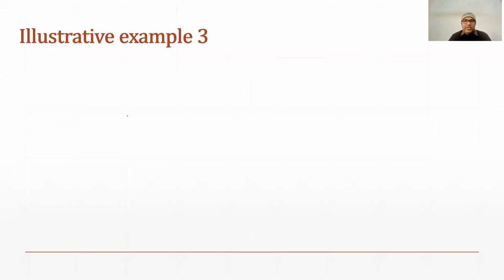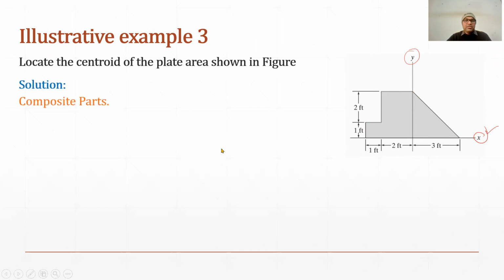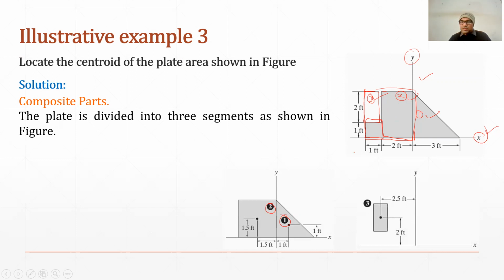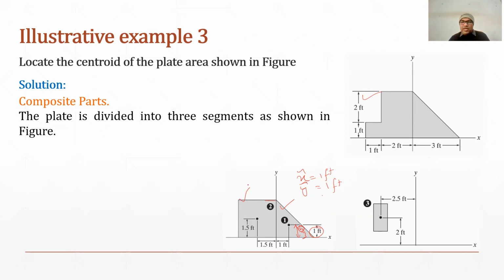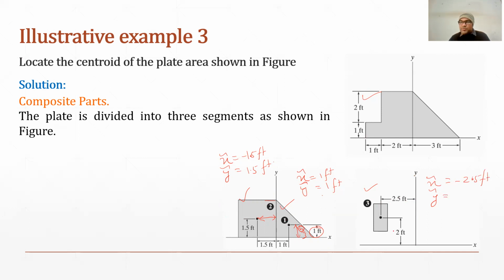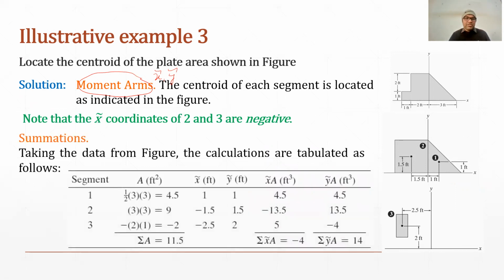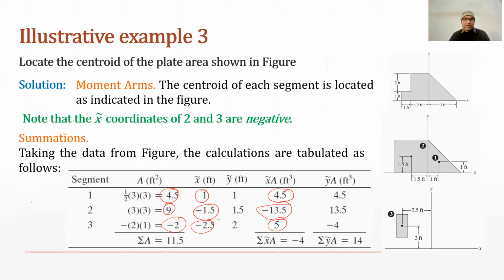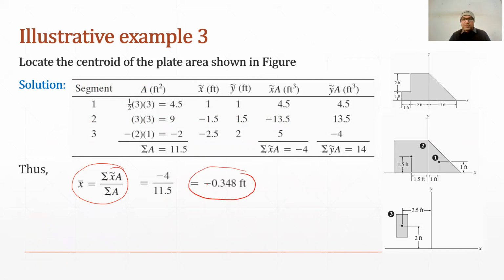Lecture 9 Part 7 CG and Centroid Example 3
In the video, an example has been solved to determine the coordinates of Centroid of a composite area.